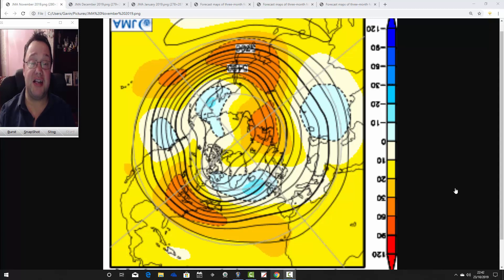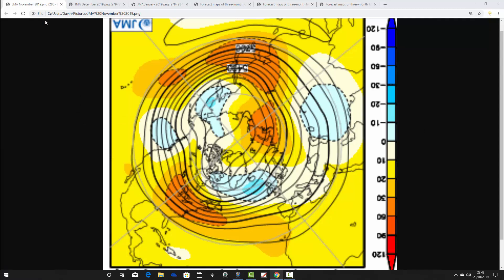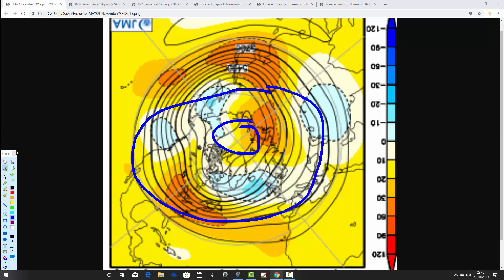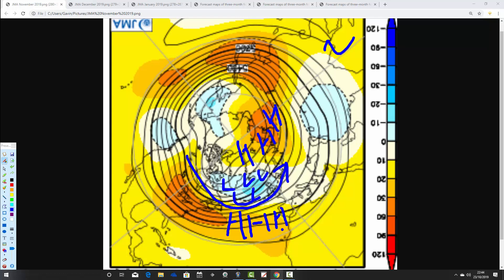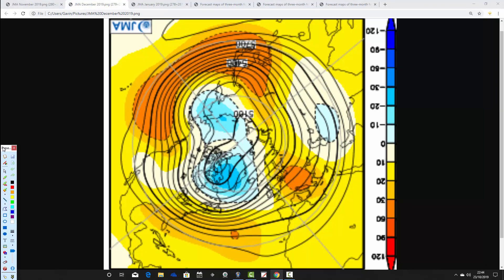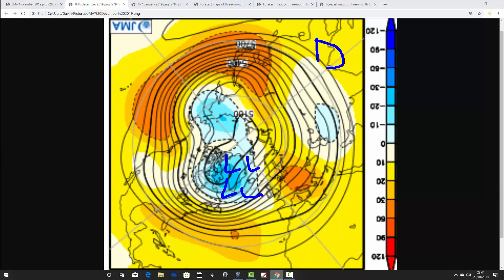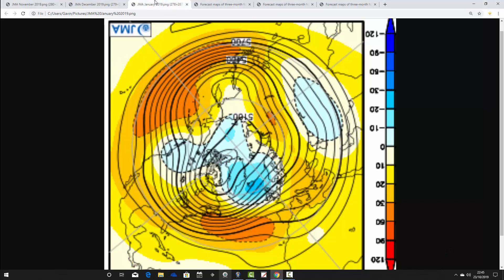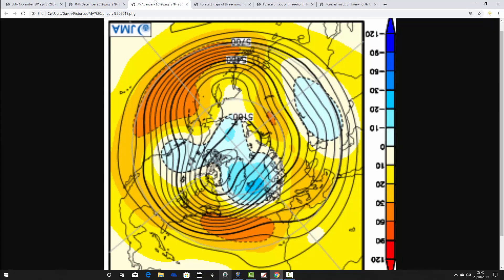JMA Seasonal Update: November 2019 To January 2020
VIDEO DESCRIPTION:

Latest JMA seasonal model update taking us from November 2019 to January 2020.